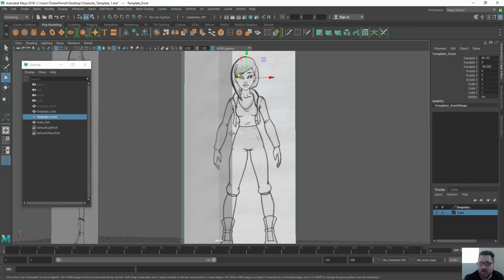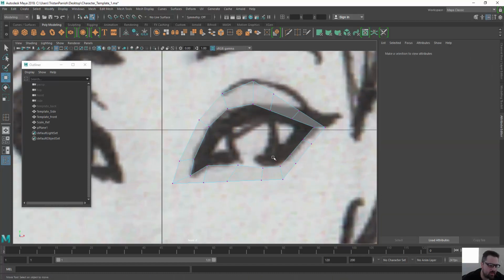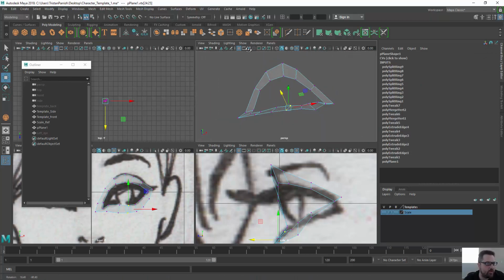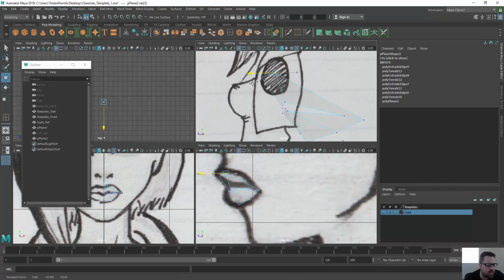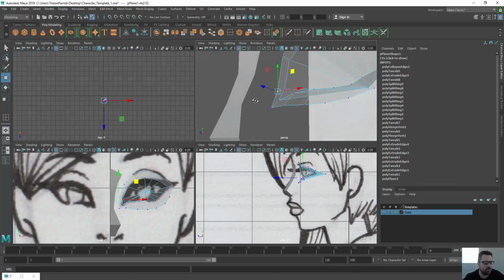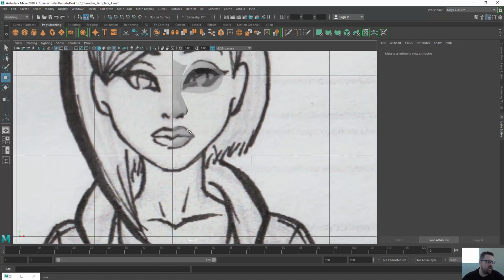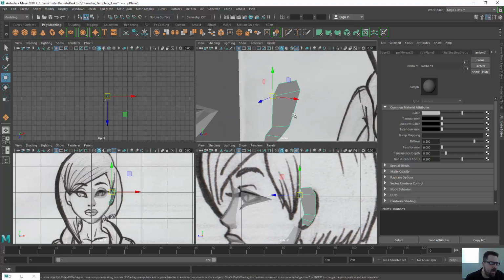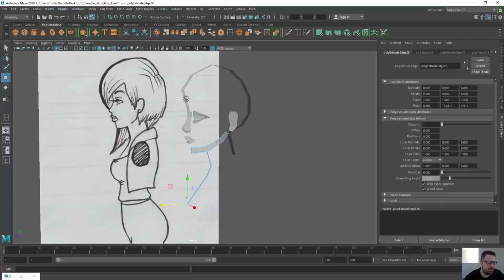Tutorial: Low Poly Character Modeling in Maya - Part 2